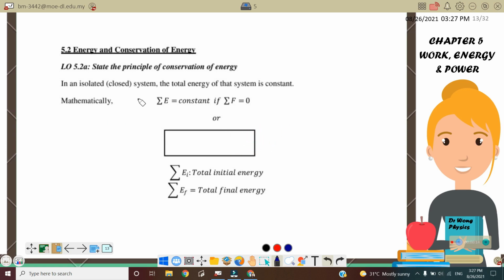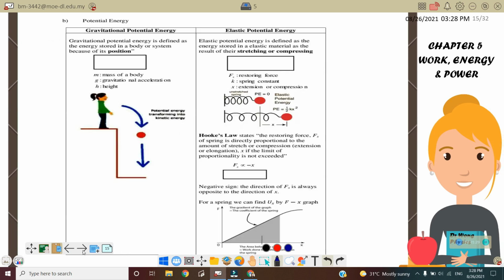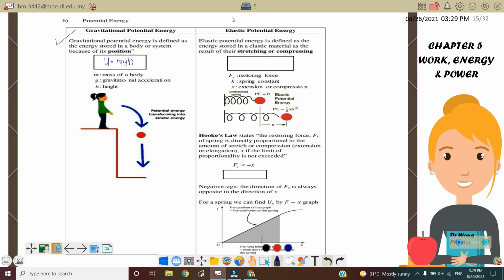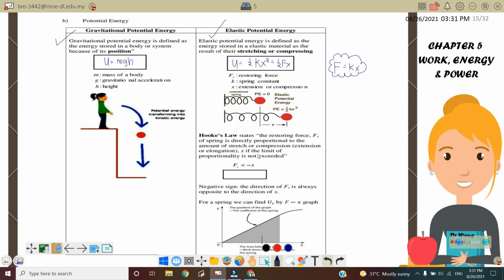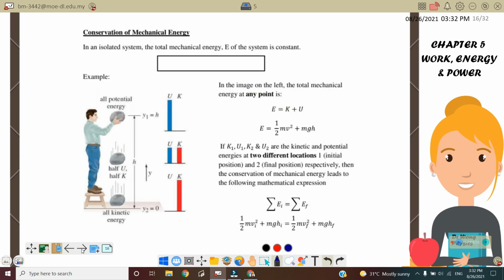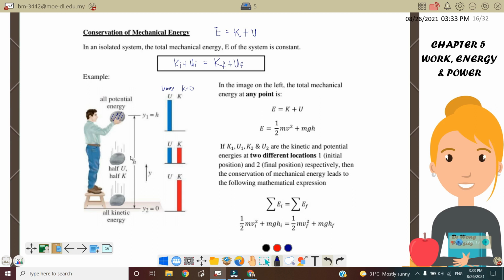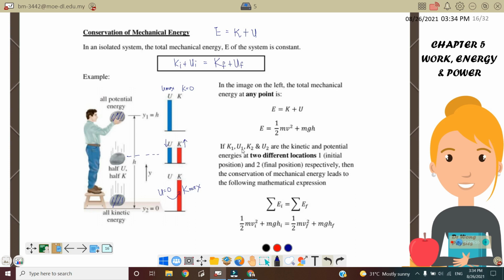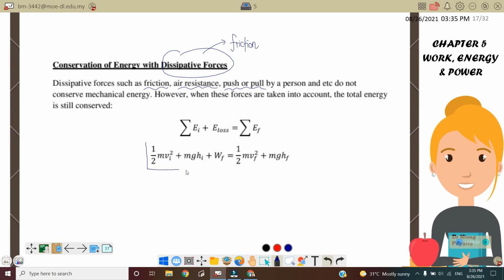4.2: [SUMMARY] ENERGY & CONSERVATION OF ENERGY || SP015 || PHYSICS || MATRICULATION